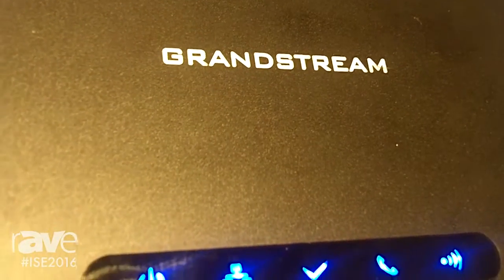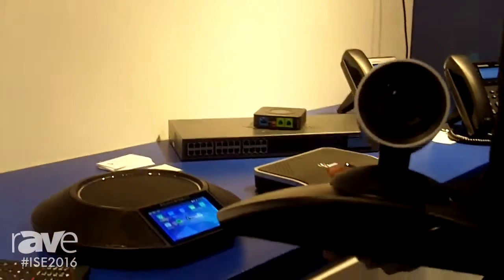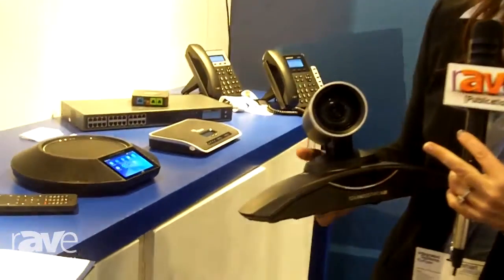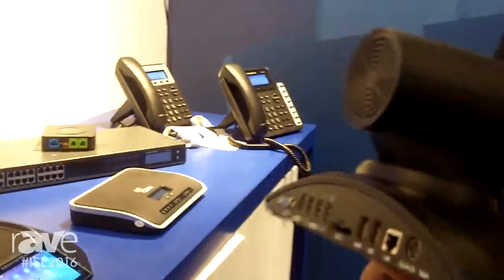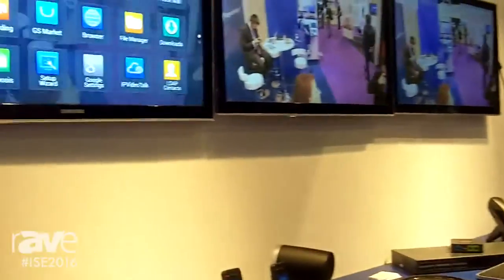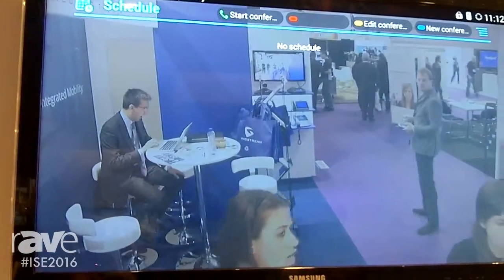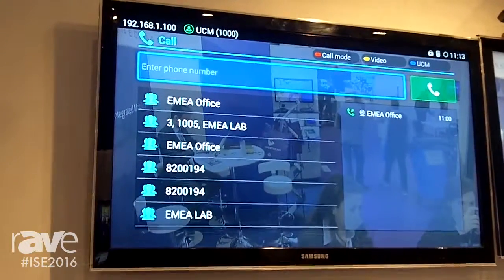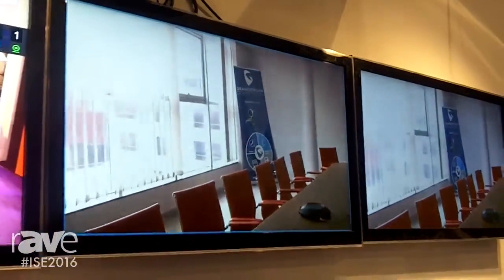ISE 2016: Grandstream Networks Highlights GVC3200 FHS Video Conferencing System